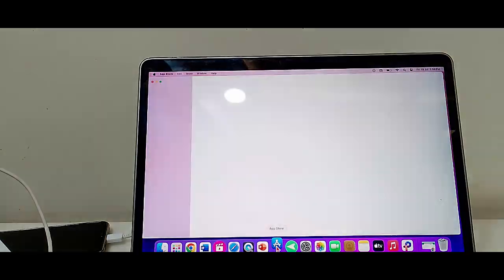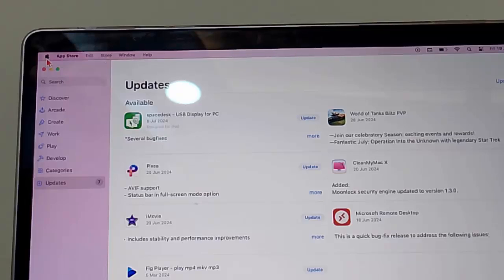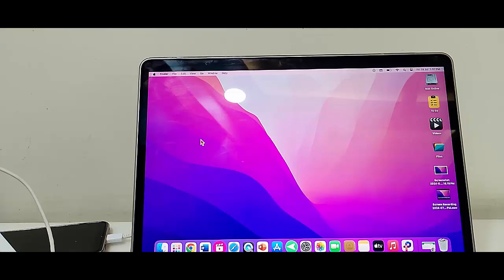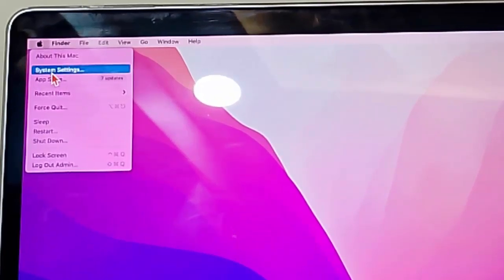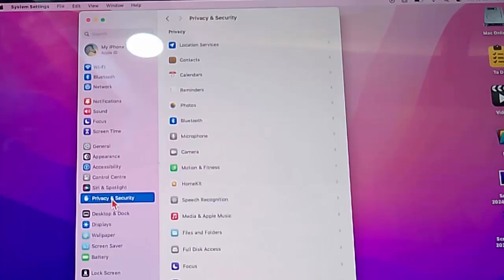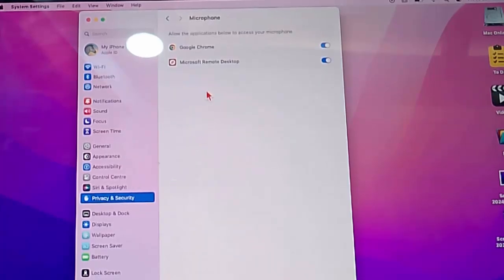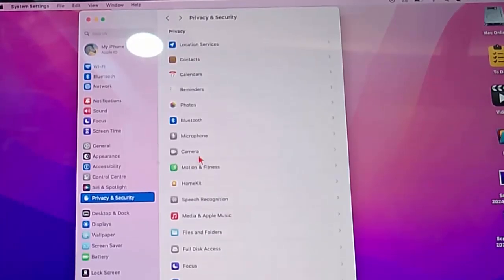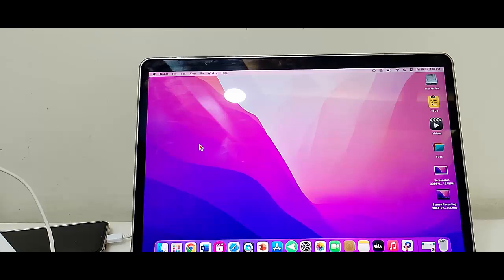How To Fix WhatsApp Calls Not Working on Mac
In this tutorial I will show you, How To Fix WhatsApp Calls Not Working on Mac.